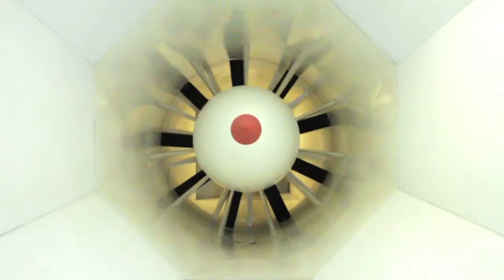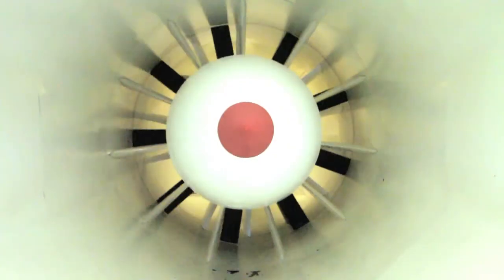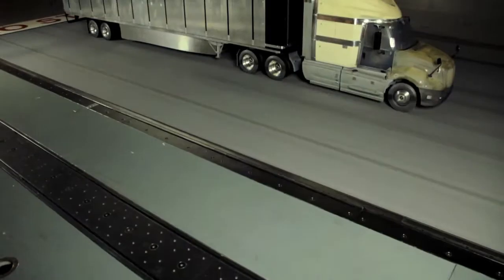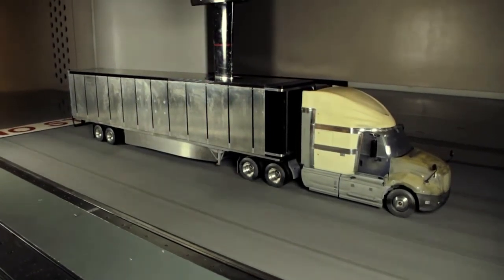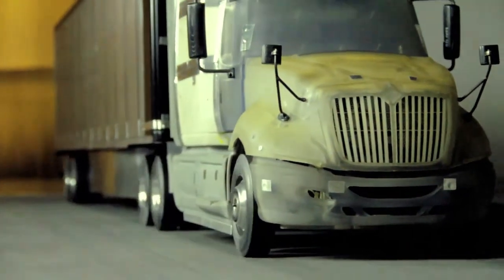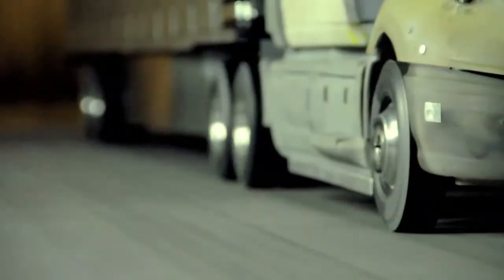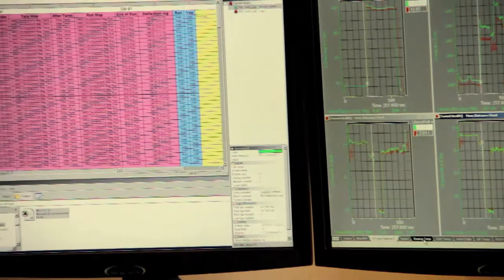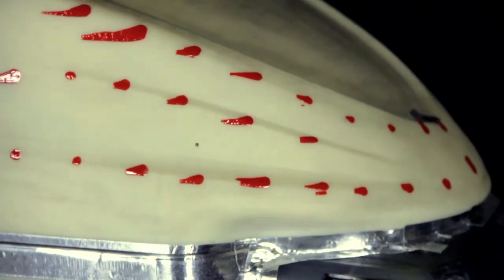Wind Tunnel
The ARC wind tunnels are one of the world leading tools used in aerodynamic development today. Our tunnels can test up to 50% scale models replicating full scale racing, production, commerical, and military vehicles to a very high level of detail. Some of the key elements which separate us from almost all other wind tunnels in the world are the use of our rolling road and integrated model motion system (automated pitch, roll, yaw, heave and front wheel steer) which allows for more realistic testing.